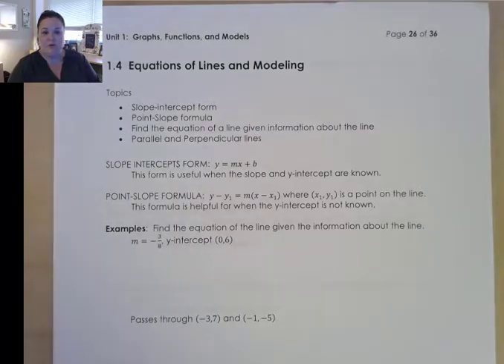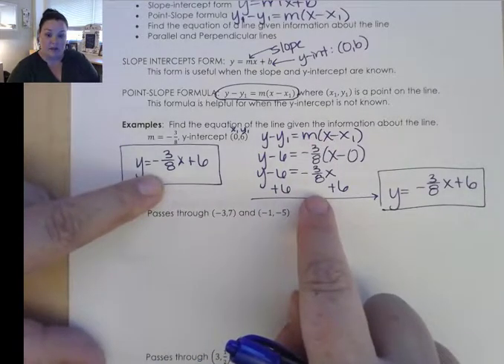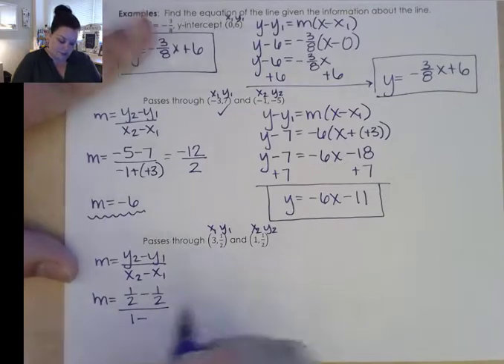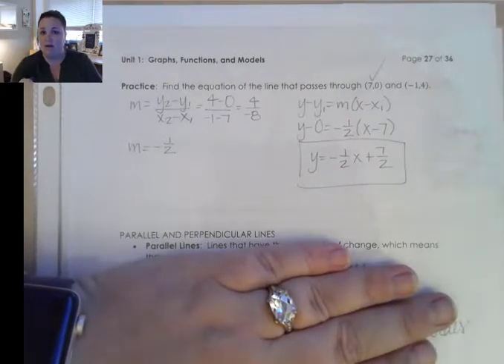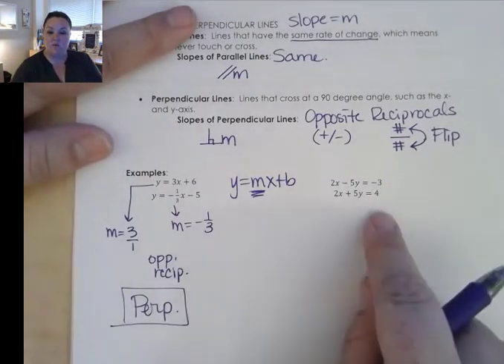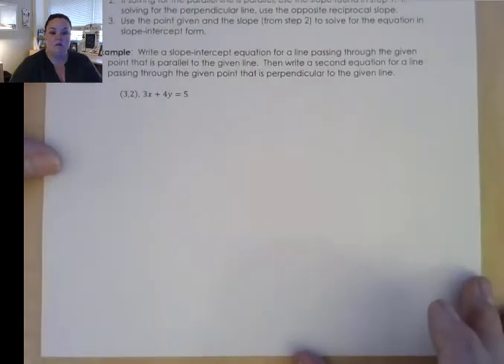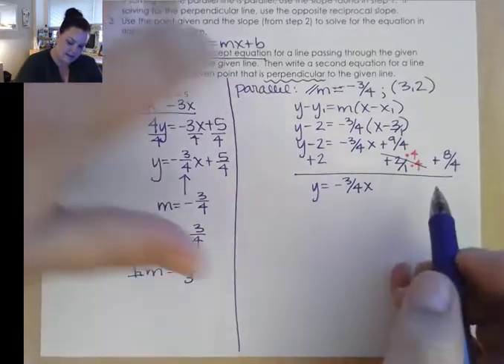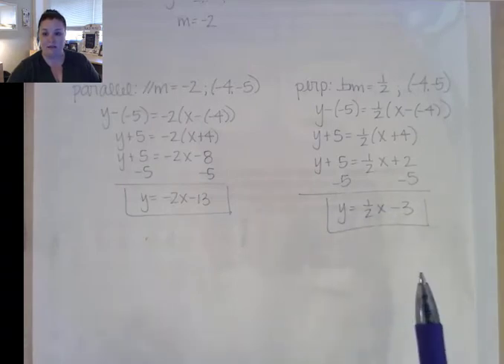1.4: Equations of Lines and Modeling